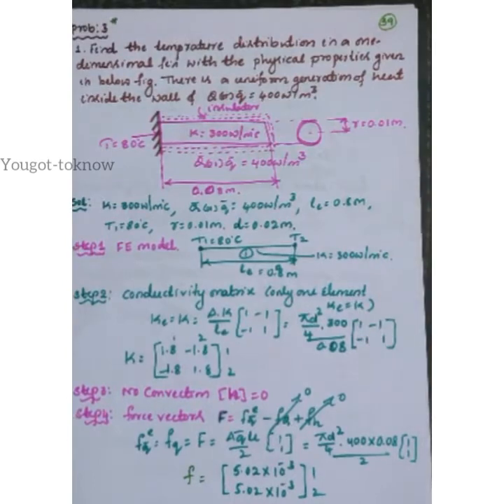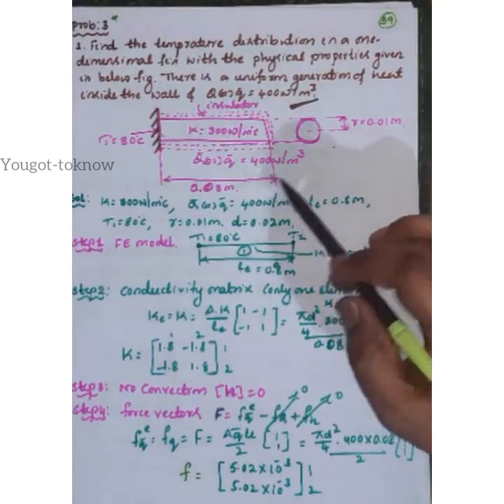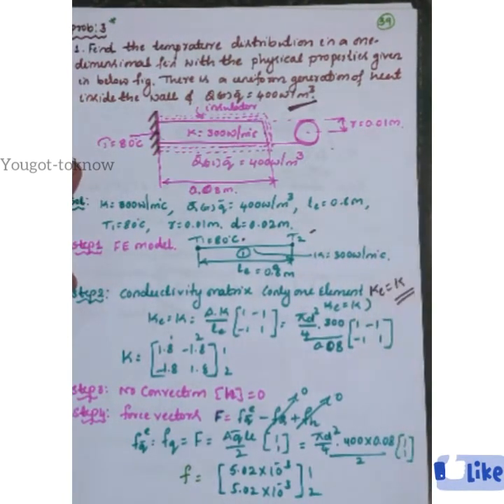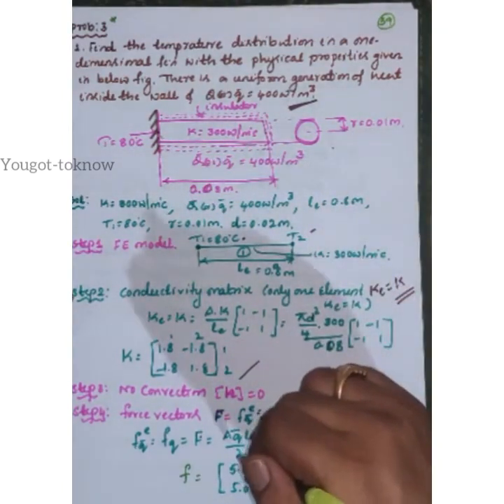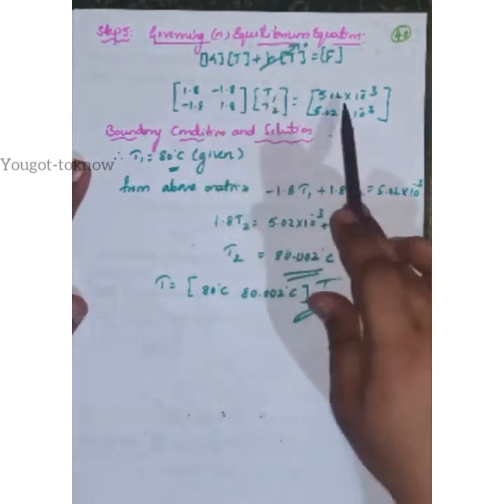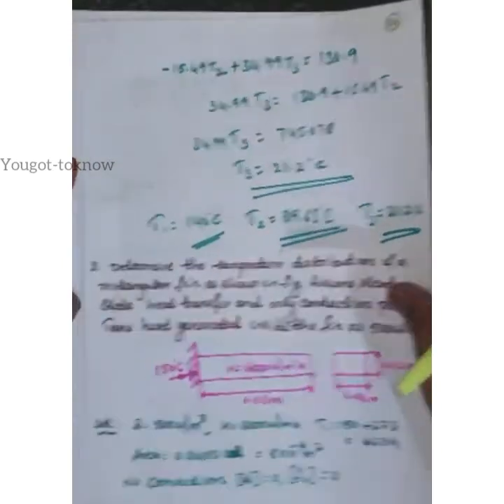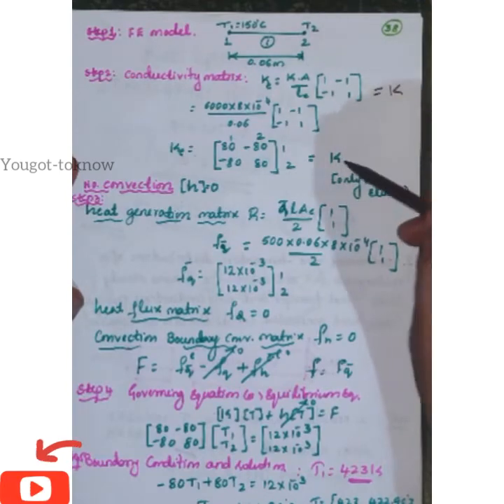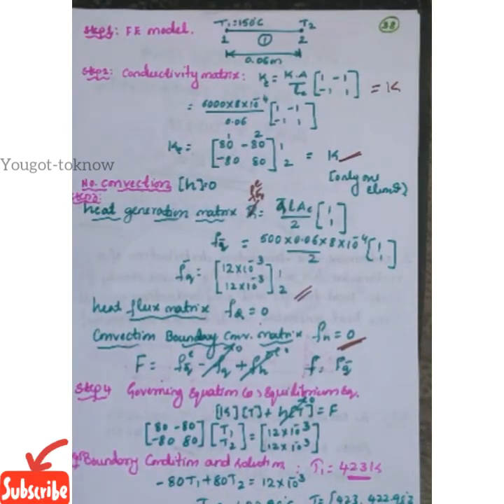Problems on Fins : Thin Fin's